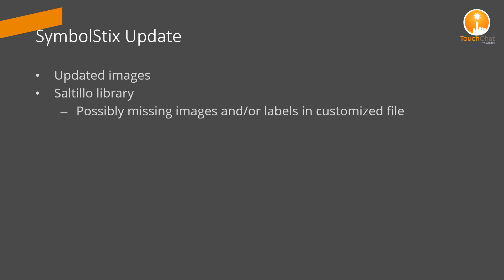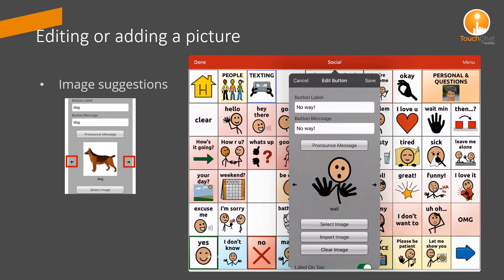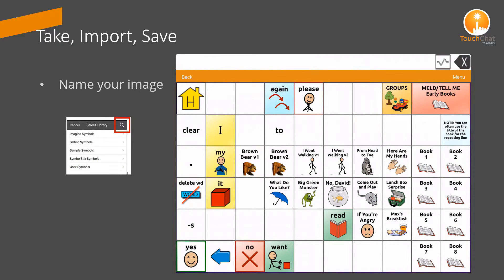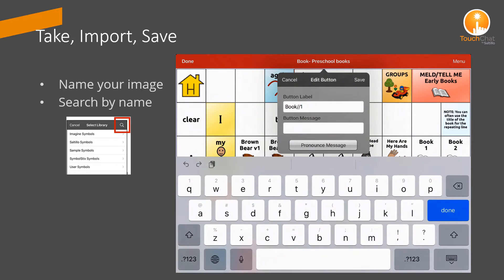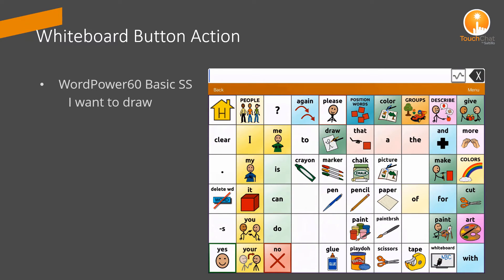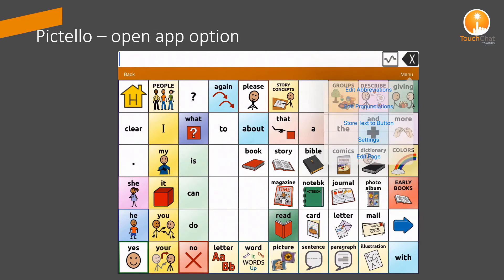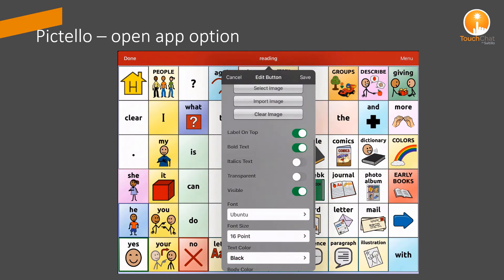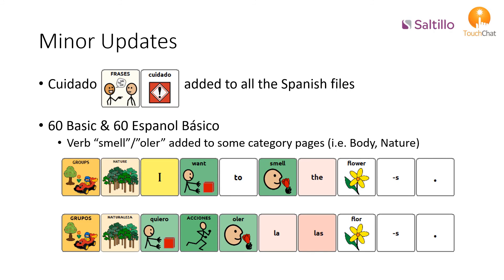TouchChat: What's New 2.24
See what's new with update 2.24!

o Updated the SymbolStix library (This may result in some SymbolStix images looking a bit different or may even be missing from some custom vocab files.  The customer will need to take the opportunity to choose a new image if they find one missing.
o Picture suggestions now provided when creating a button
When creating/editing a button, you’ll see arrows next to the image/symbol location.  Tap on the arrow to scroll through suggestions based on your label.
o Ability to name images as they are imported to a button
o Ability to search imported images
o Added a new button action to launch whiteboard capabilities
o Pictello added to the open apps list